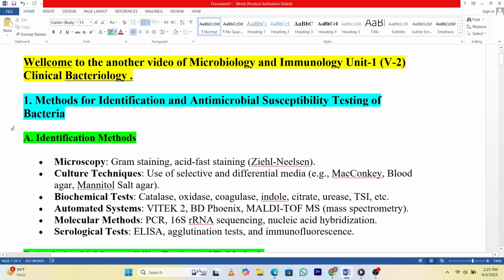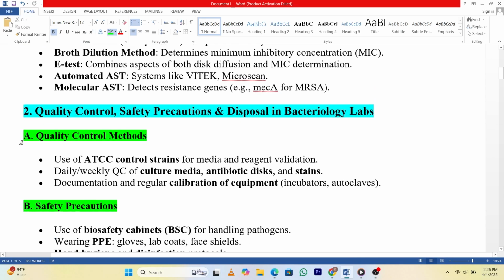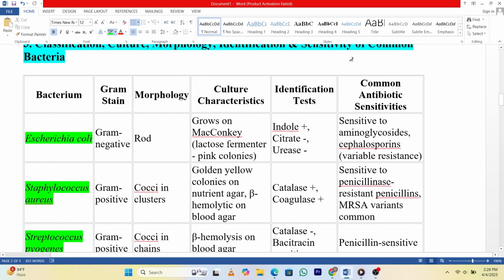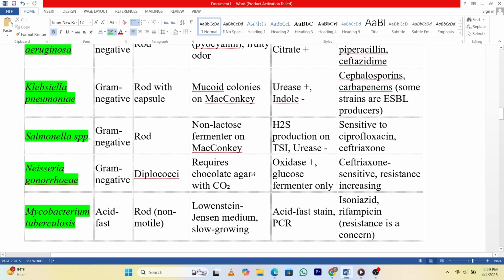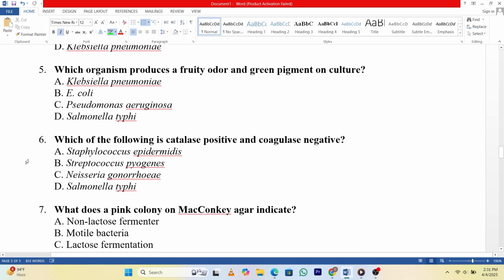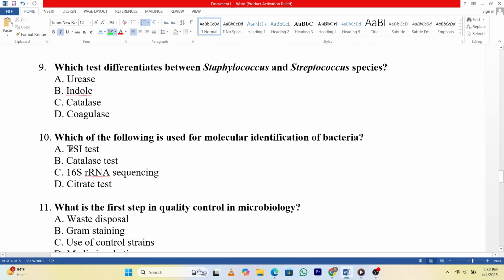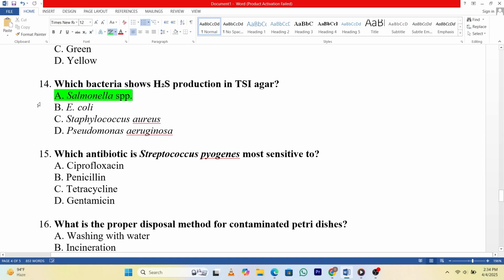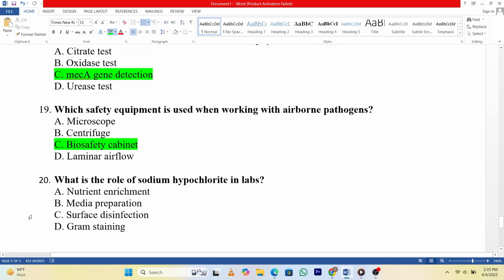Microbiology and Immunology Unit-1 (V-2)Clinical Bacterilogy . MCQS Most important watch nhpc exam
If you have any questions or thoughts, drop them in the comments below — I love hearing from you all and engaging with the community. Until next time, stay curious and keep learning.